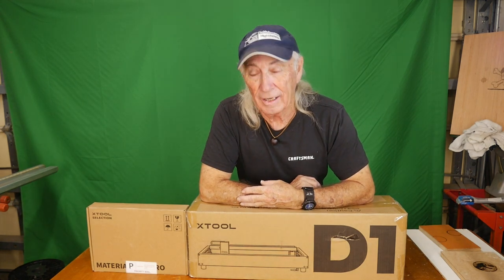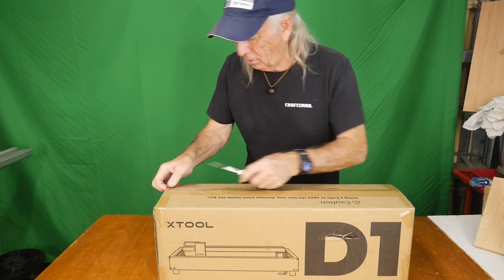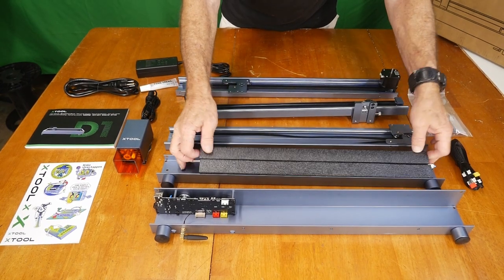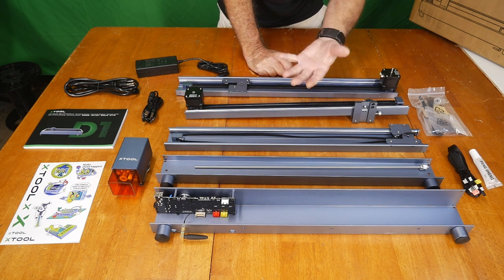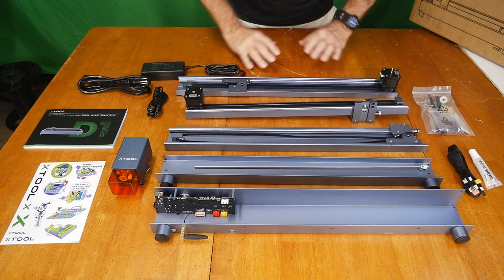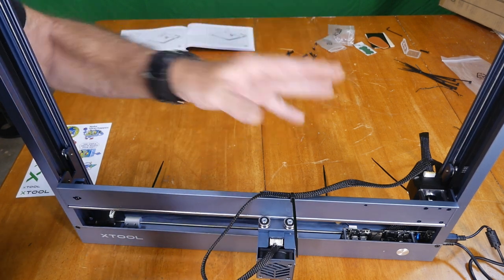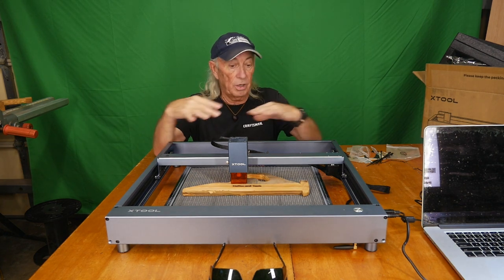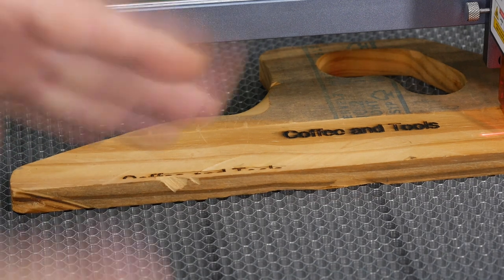Best laser engraver XTOOL D1 review & giveaway, Also draw from last week, all this at C&T ep 240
This week we saved this tool for review, the best for last as they say. Other topics on this channel include: wood projects, tools, tool repairs, custom jigs, basic wood shop work, wood tools, 3D printers, RV repairs, car repairs, custom work, lasers, CNC machines, welding, wood jigs, table saw.